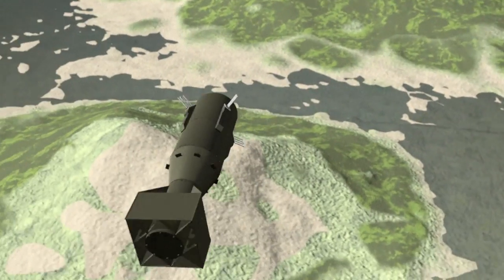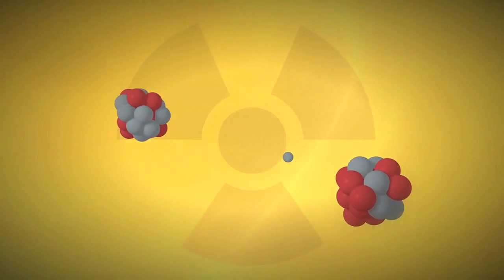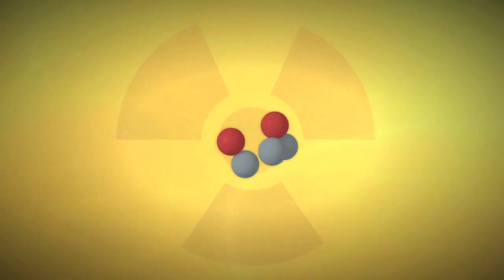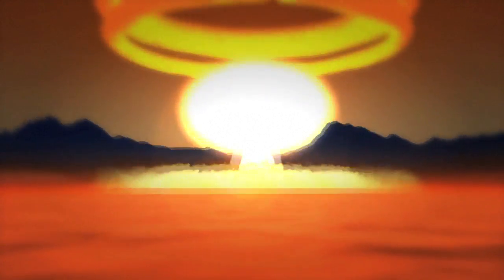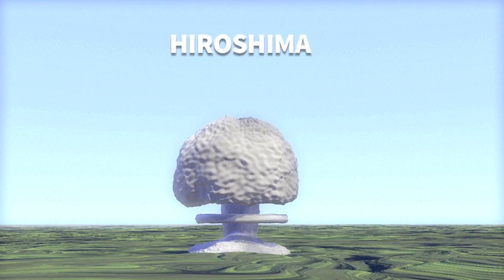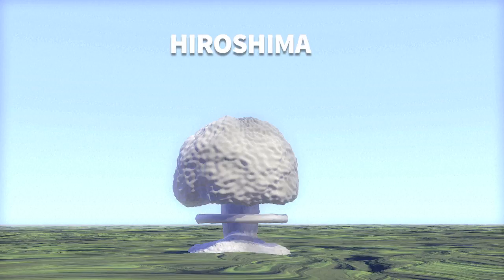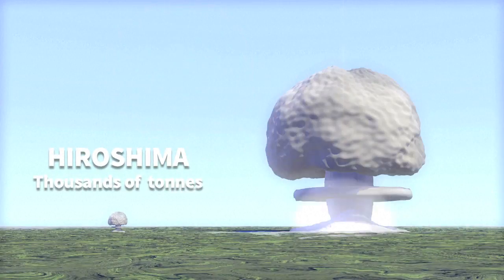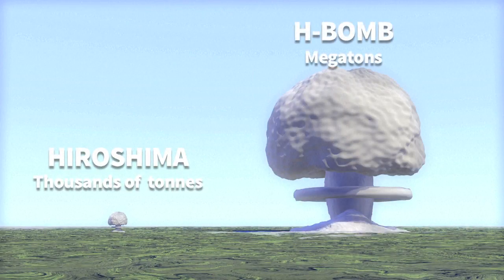The H-bomb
Hydrogen bombs have a destructive power to dwarf even the nuclear weapons dropped on Japan in 1945.VIDEOGRAPHIC